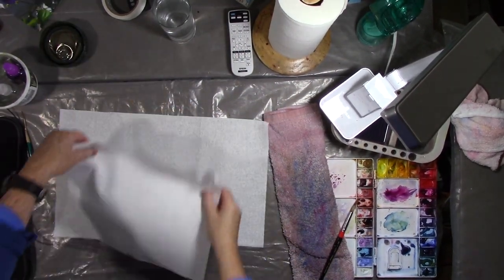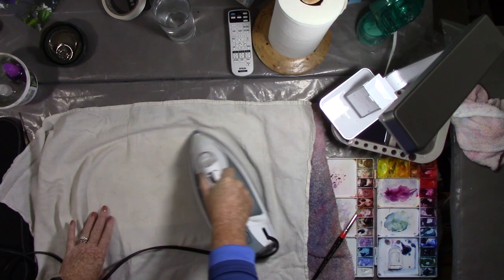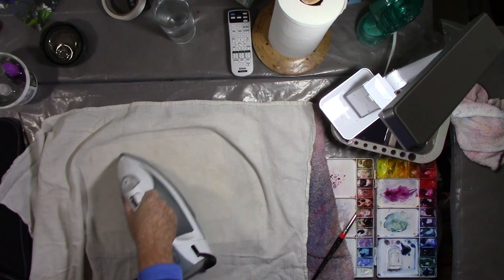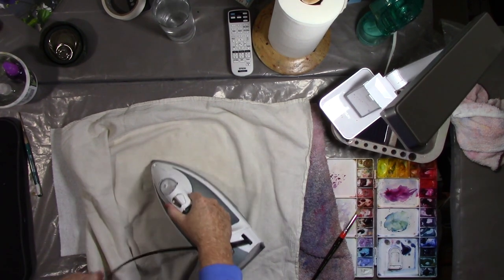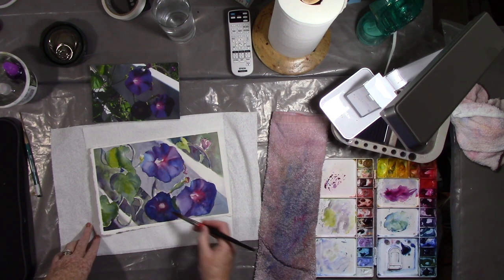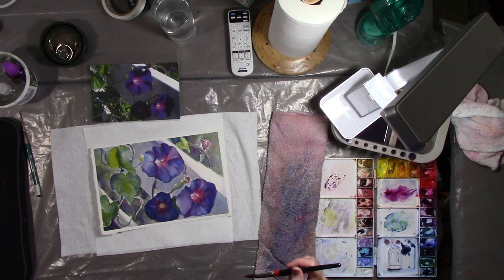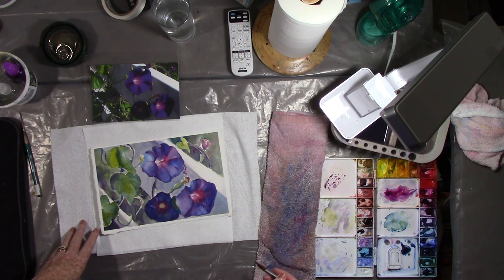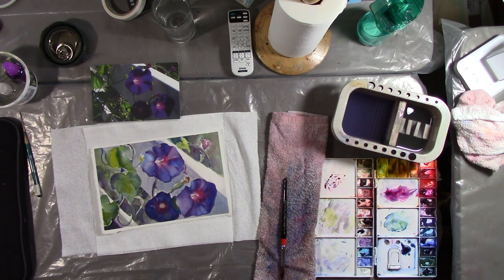Wax Resist Removal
Quick demonstration on how to remove wax resist from a watercolor painting.